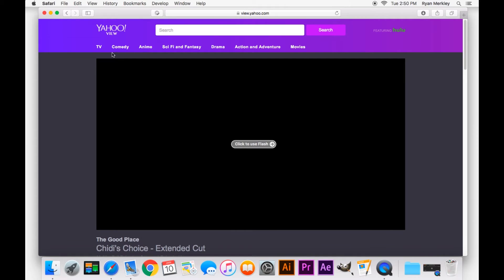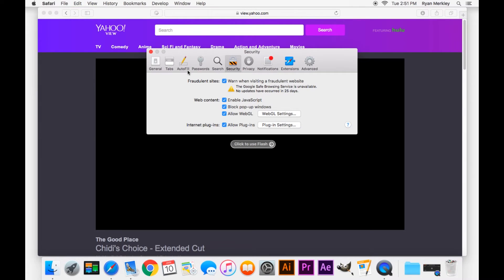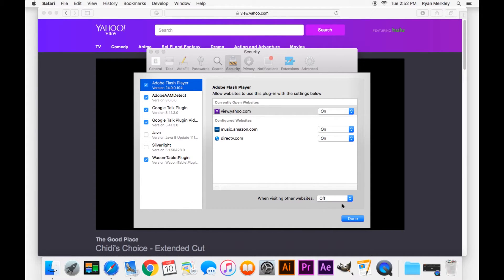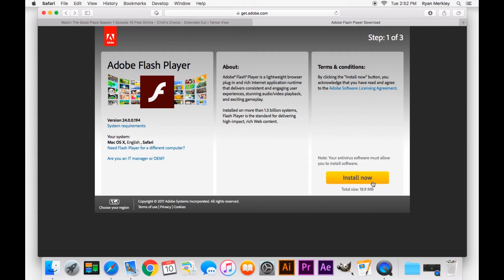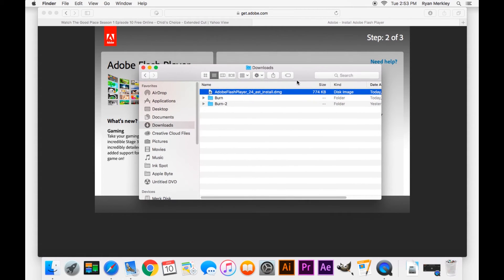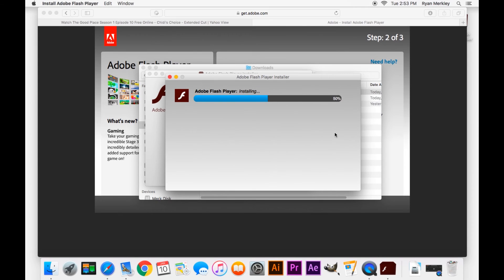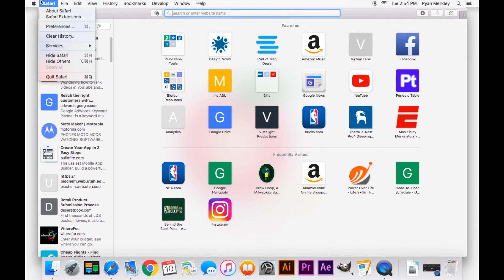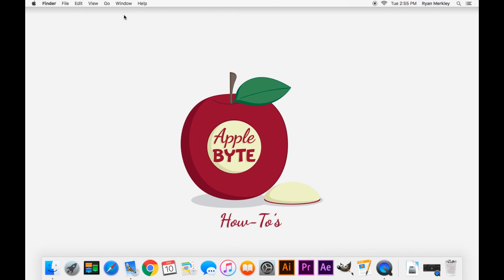Mac How-To: Fix Adobe Flash Player Issues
Adobe Flash Player issues are one of the quickest ways to ruin a good day. I show how to deal with the three biggest issues with Flash on a Mac, which include:

-Safari always asking for permission to use flash
-Videos will not play
-How to install Flash player, including when Flash isn't installing
-How to change flash settings in safari
-And why flash player only works some of the time.